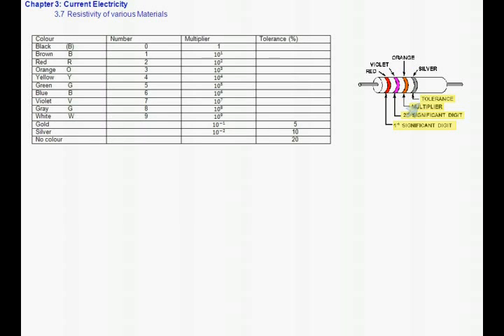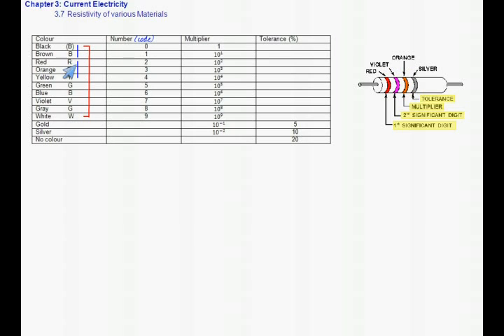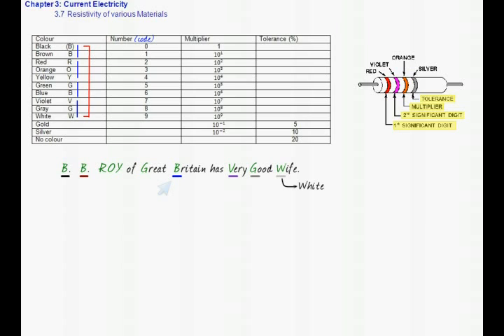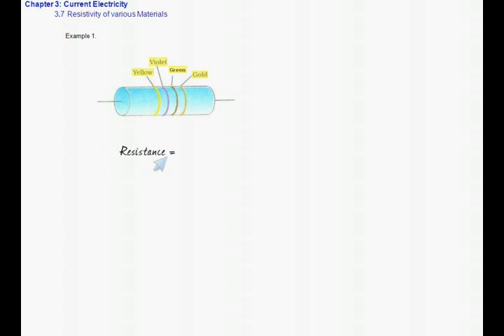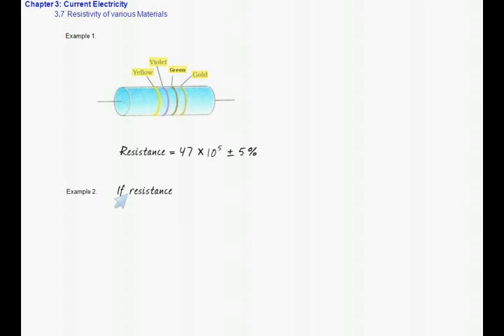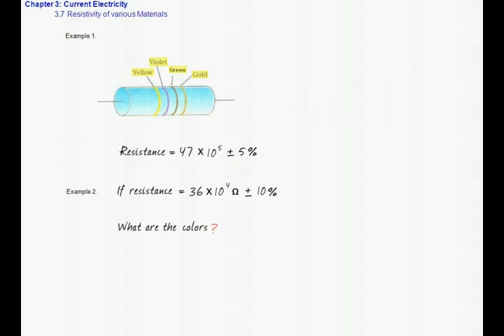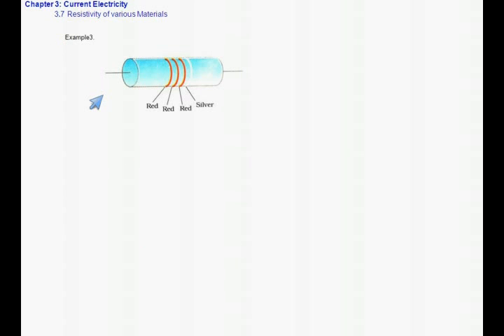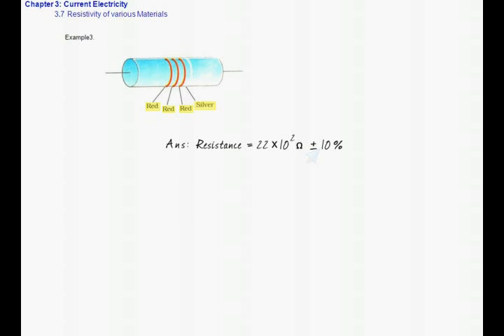12 P Codes of Carbon